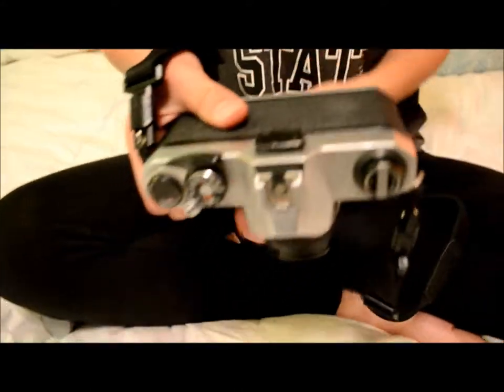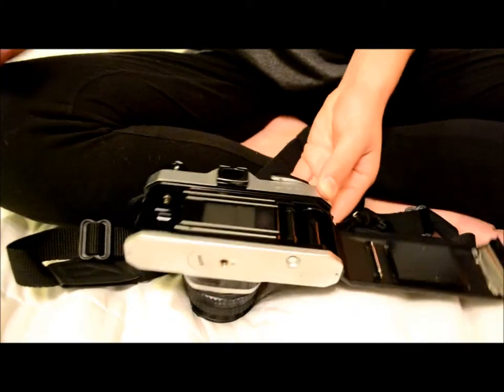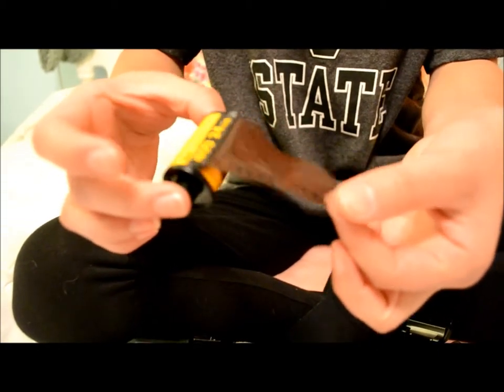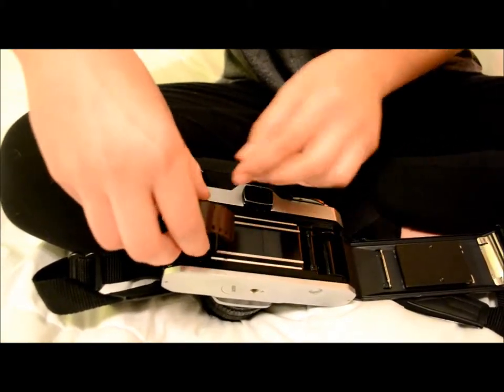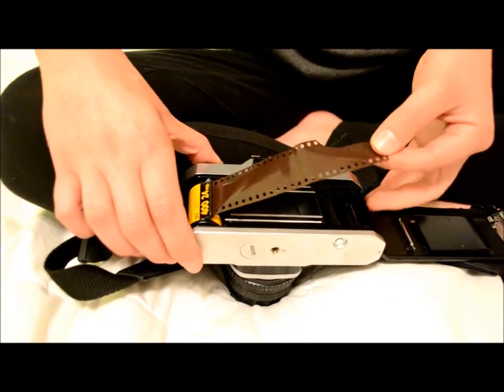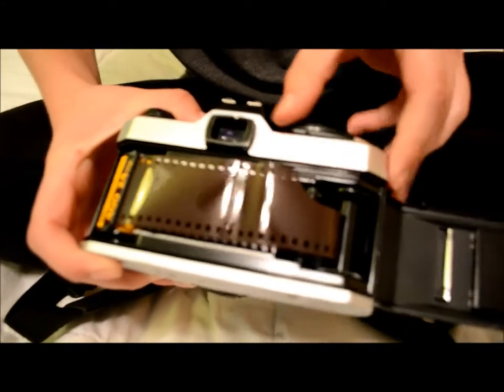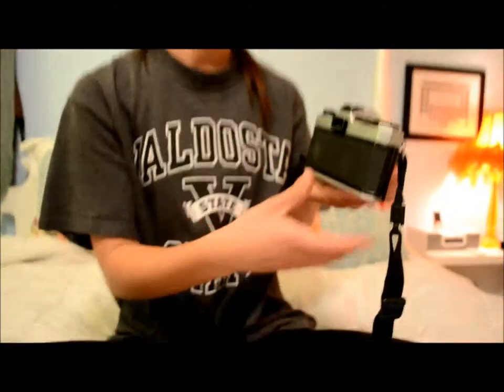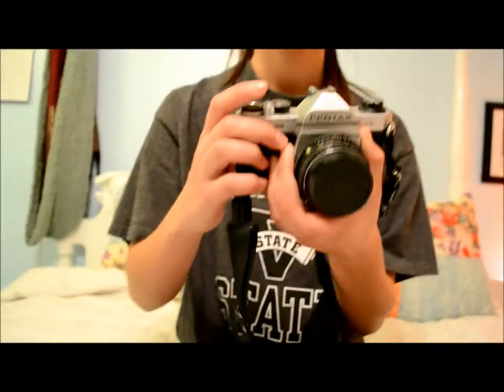How to load film to a film camera